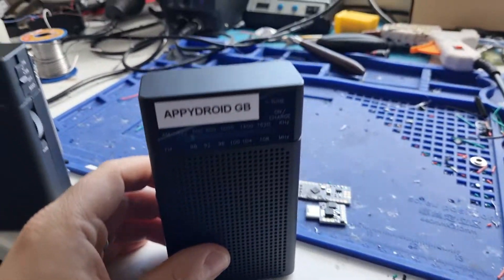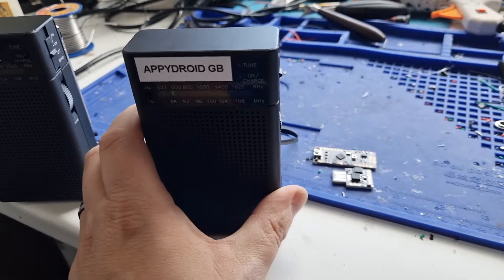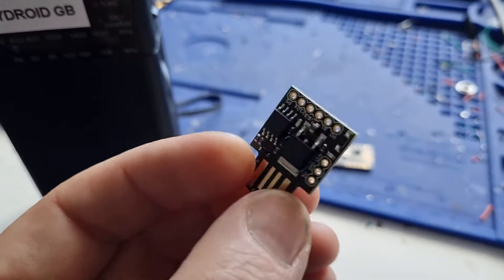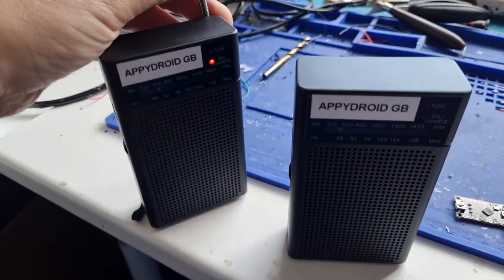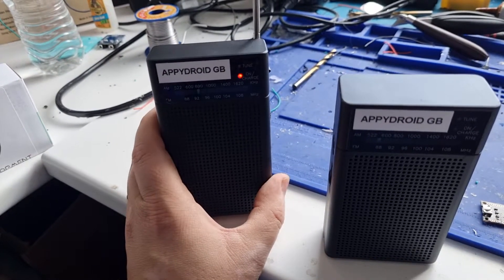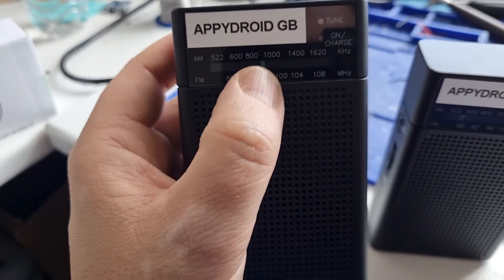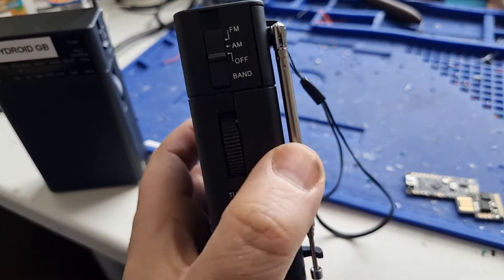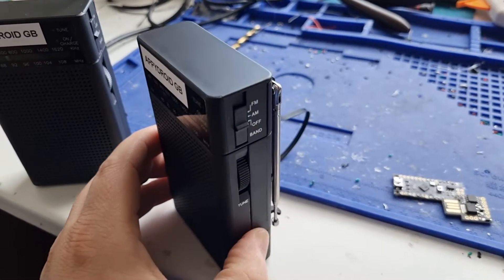New Super cheap super nice Analogue Ghost box radio.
This is our new Budget line Ghost box radio which can be purchased for as little as £35 Directly from me, Its a little more pricey in the store as currently Etsy is rather expensive in terms of sales tax and fees. To get around this i also offer direct sales via paypal, Unit price £35 + postage. which is a maximum £7.50 for international tracked shipping. 1st class postage to Uk is covered.

I dont think you can purchase any Properly modified ghost box cheaper than this.

The sweep speed and style is based on the infamously named Holy Grail, The radio shack, or Shack hack, which is extremly hard to find nowadays, there also extortionate to buy in good working order.

This model offers rechargable battery, Headphone out, Am, Fm analogue Sweep, Super clean and crisp sound, Tad on the lowside volume wise, But can be rectified with external speaker if you need more oomph, It is however louder than a Psb7, to give an estimate, most will find this adequate unless in large groups and more sound is necessary.

This was developed purely for people on a budget, or wanting to try an analogue Ghost box for the first time, No complex controls, Simply turn it on and go, And to make Ghost box Technology affordable and accessable Low budget friendly devices anyone can own.

Pre orders take about 3 days to complete from the time of ordering, So you wont wait 6 months or years to get one. International orders take about 7-14 working days to arrive, with tracking.

Message. Appy Dev for more info.